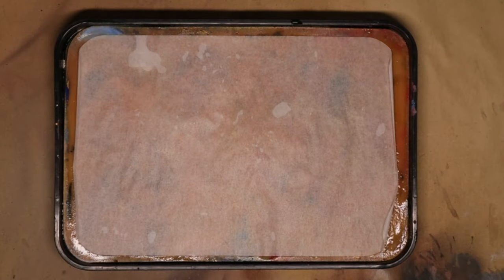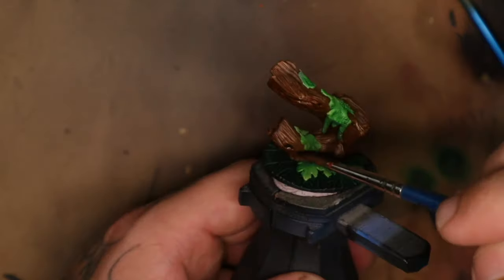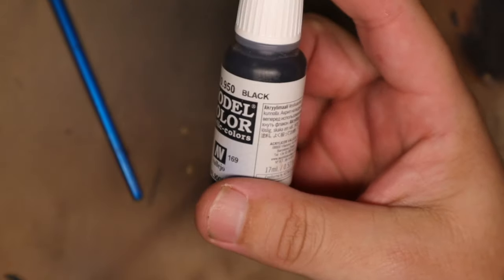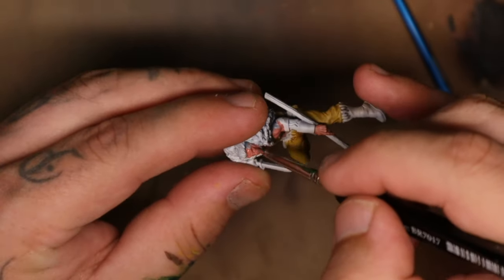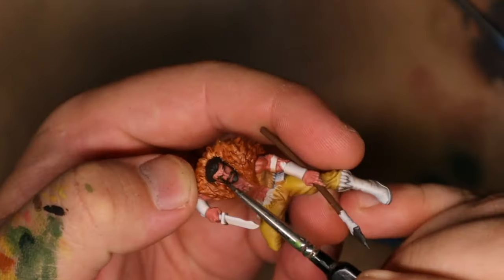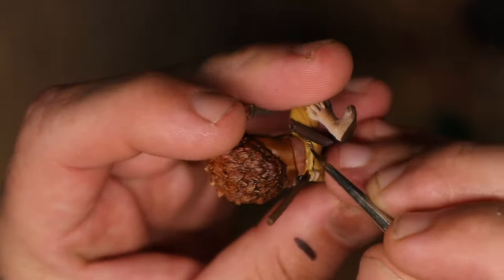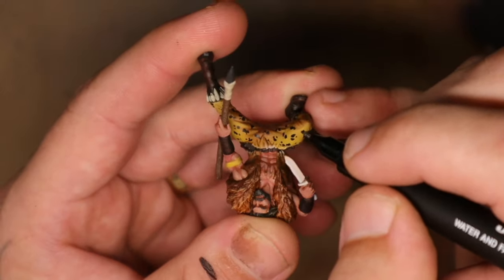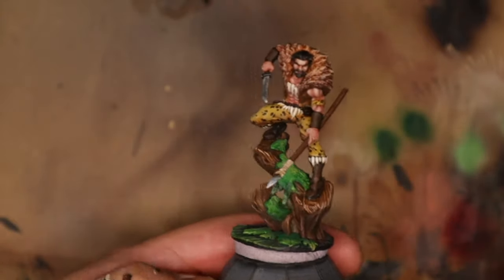Making a Miniature Kraven the Hunter | Groundeffected.com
Keaven has alwsy been my favorite of all spidermans foes and when i saw c27 had made a kraven mini i had to make it! This bideo showsmy full painting process of painting kraven.